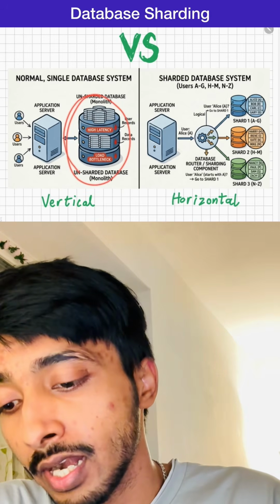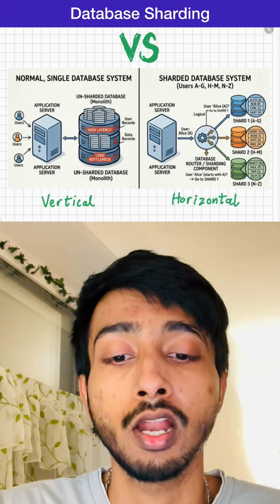Concept of Database Sharding!